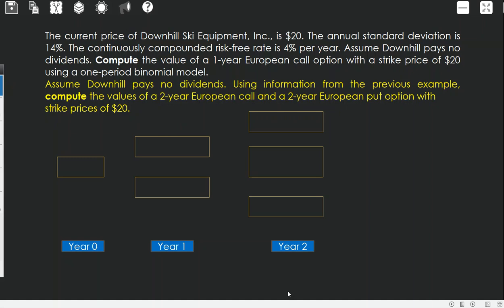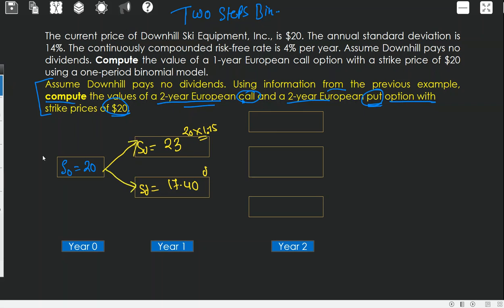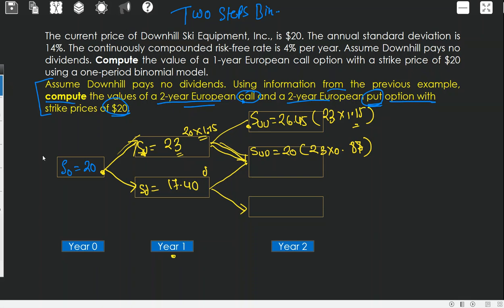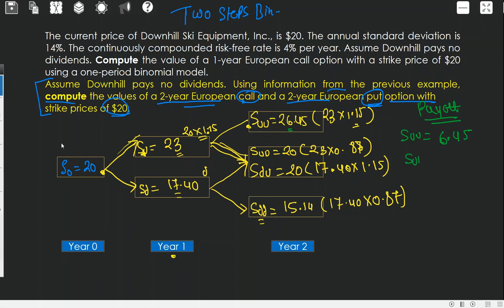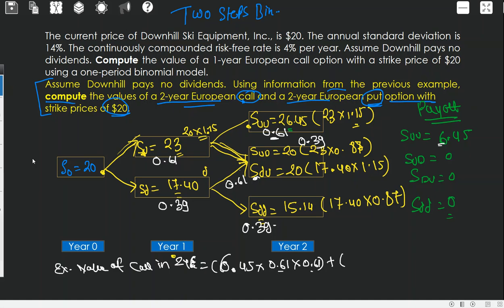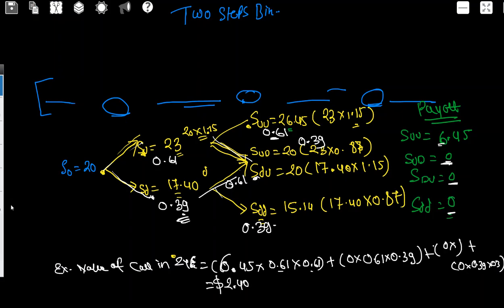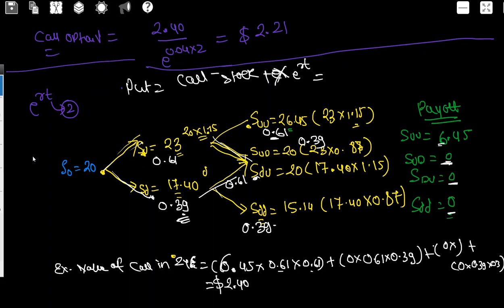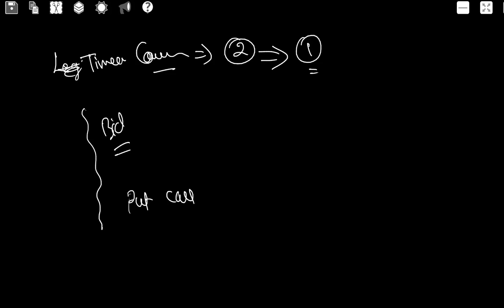BINOMIAL TREES FRM PART 1 - TWO STEP BINOMIAL EURO OPTION PART 5B OF 5